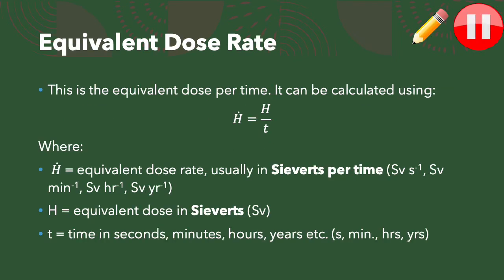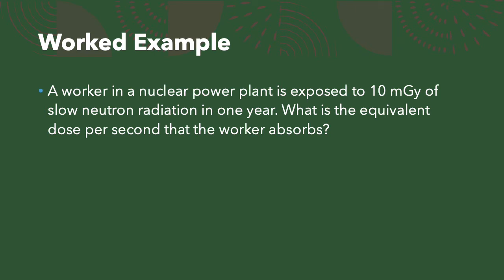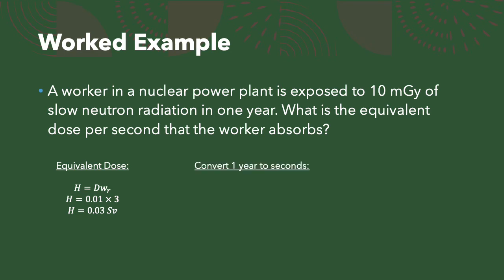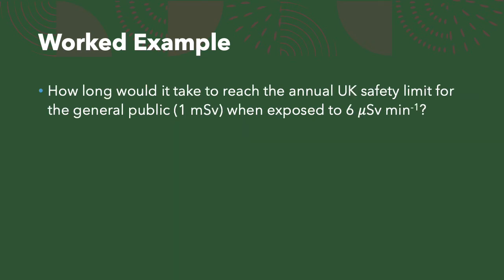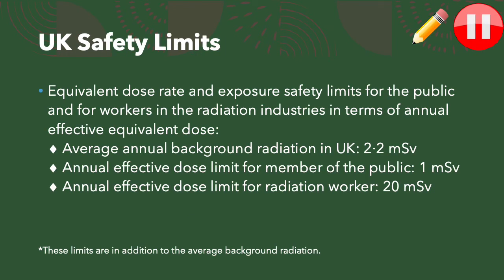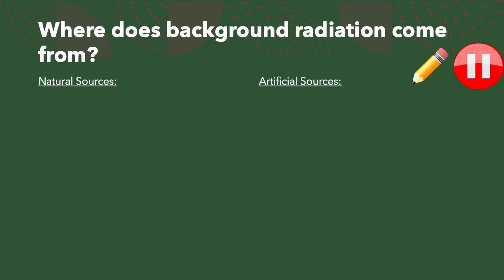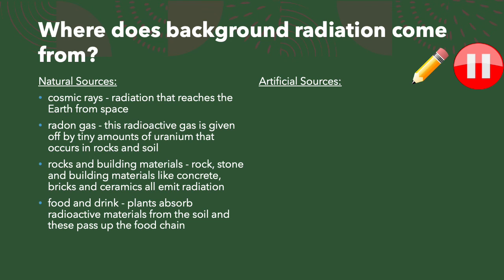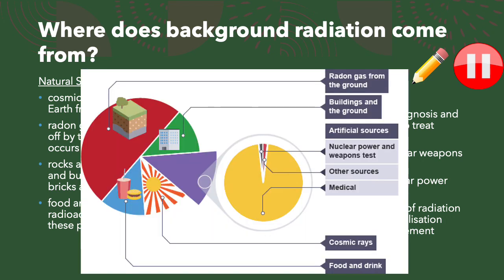N5 Radiation Equiv dose rate